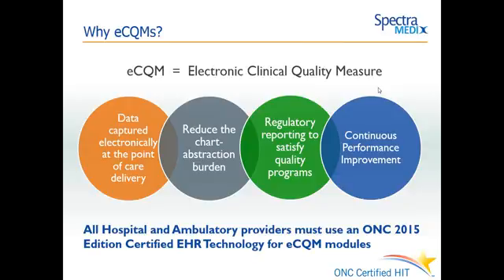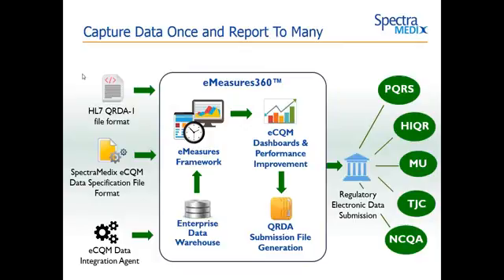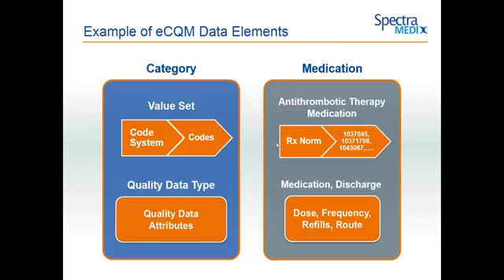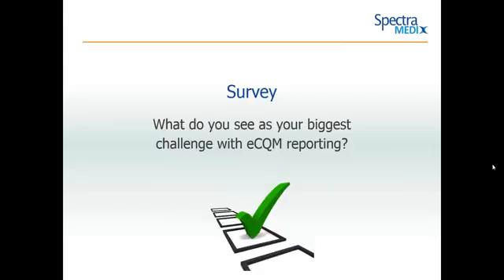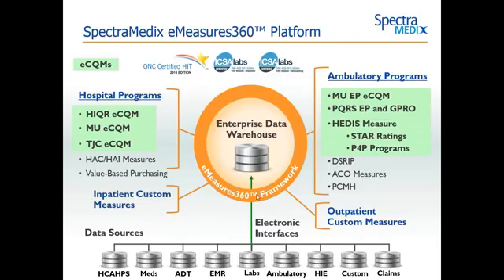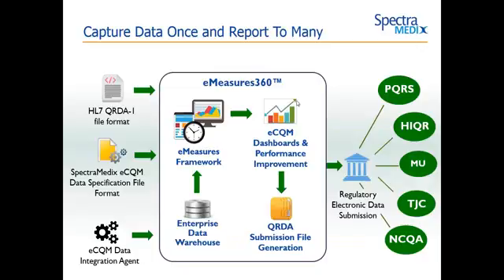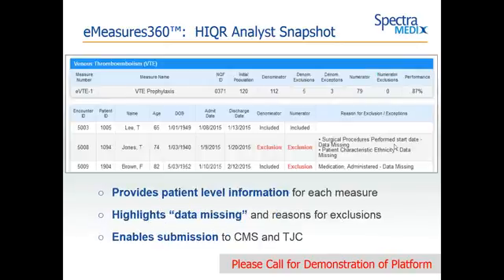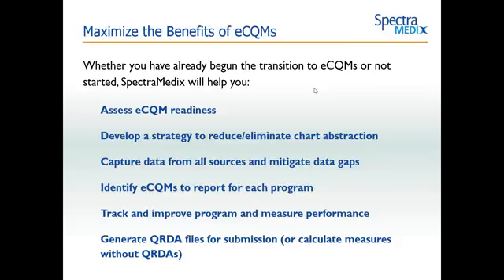eCQMs: Capture Data Once, Submit for Multiple Regulatory Programs